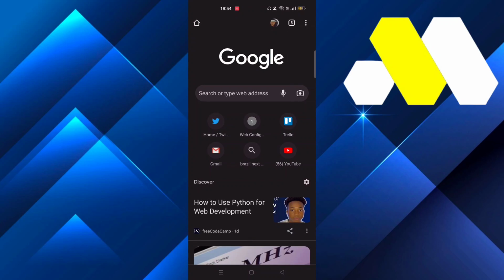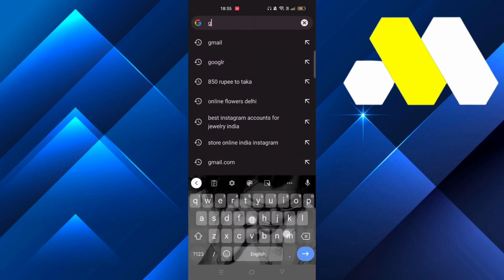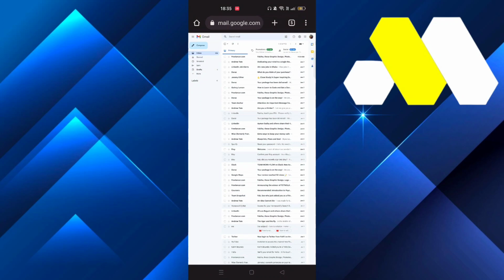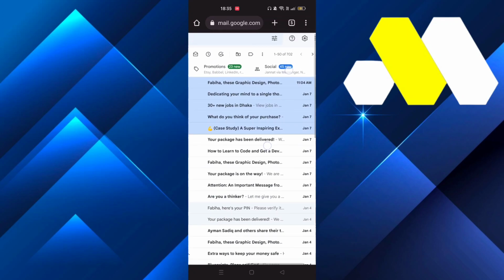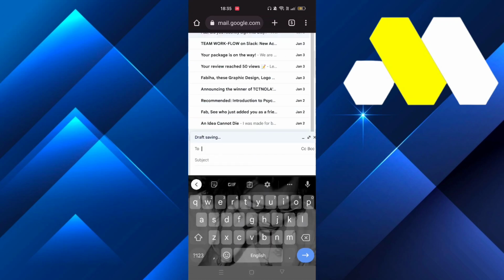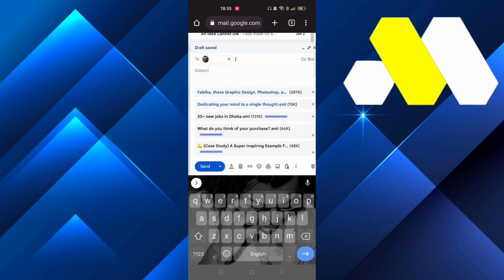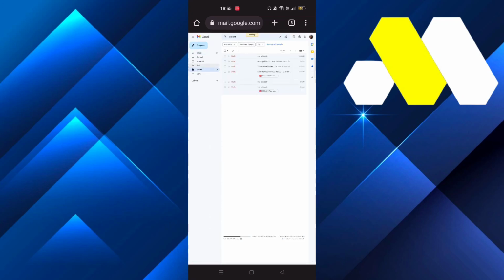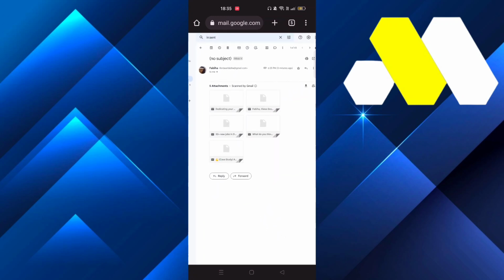How To Send Multiple Emails At Once In Gmail (2023)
How To Send Multiple Emails At Once In Gmail